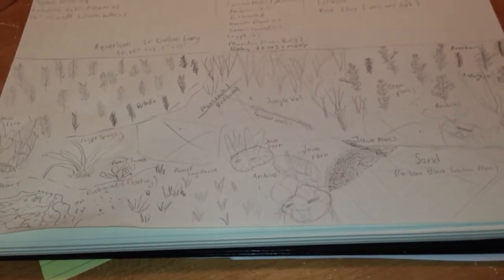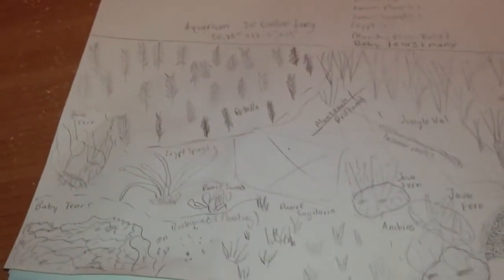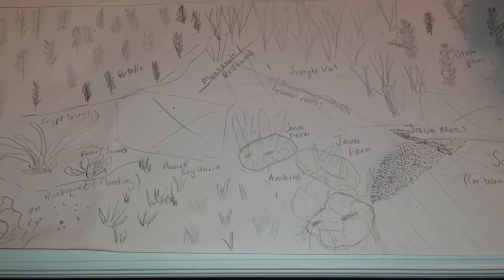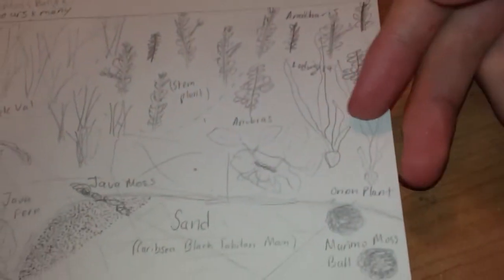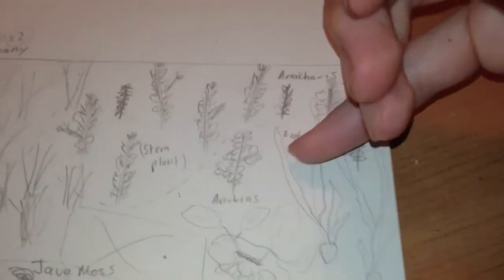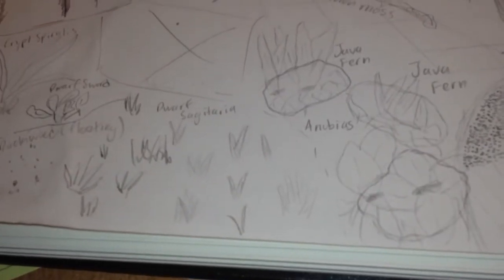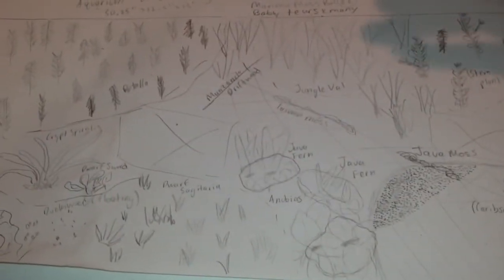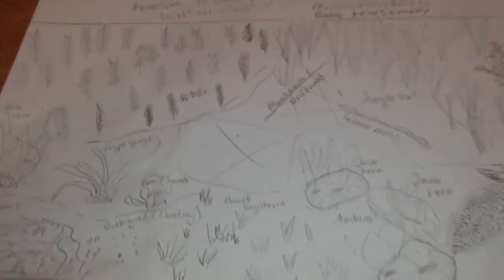Planning a planted tank: follow up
I share some aquascaping and planning tips regarding your planted tank in this video. This video was taken just after planting my tank so I describe some things I could have done better in my planning. Overall, drawing it all out helped speed up the process and prevented any huge mistakes while actually planting.